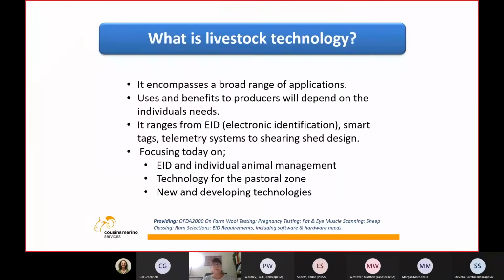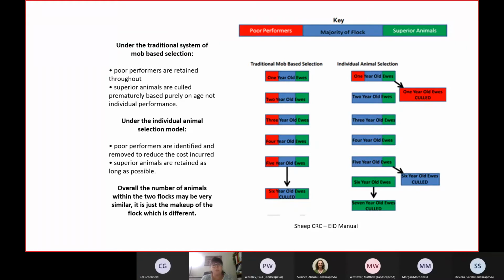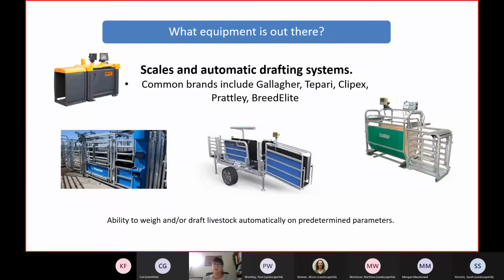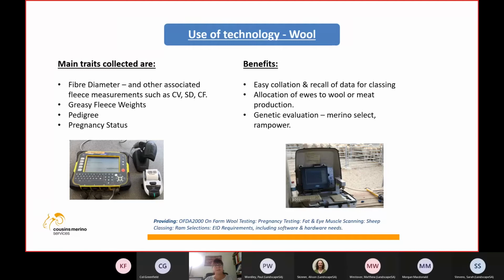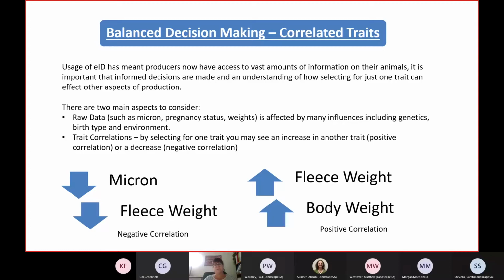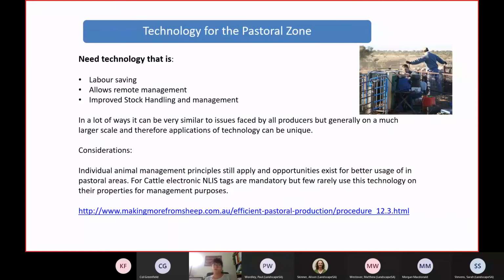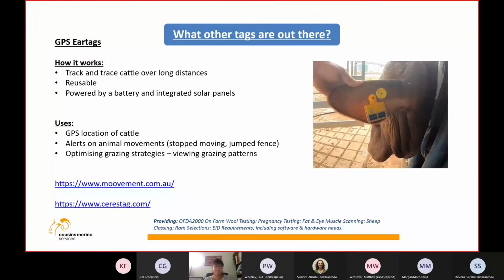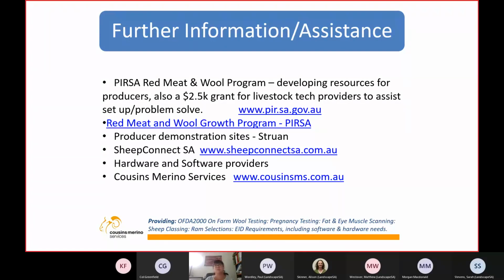Pastoral Technology for SAAL – Michelle Cousins